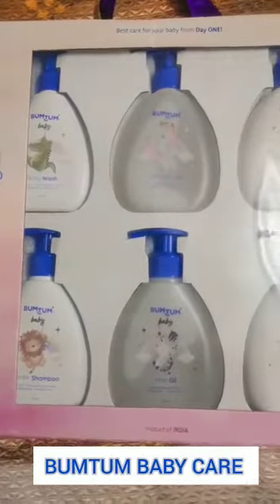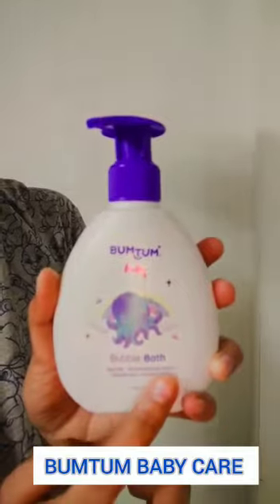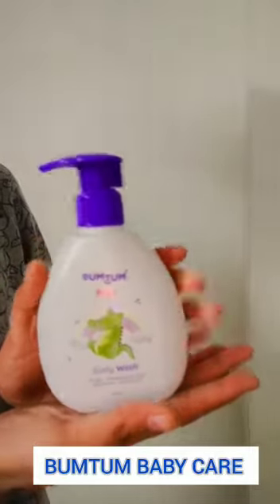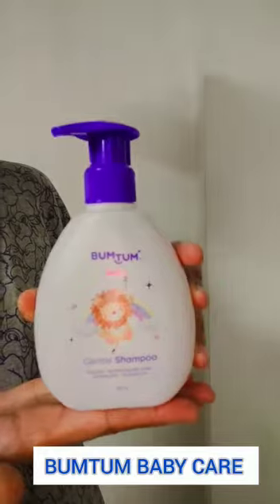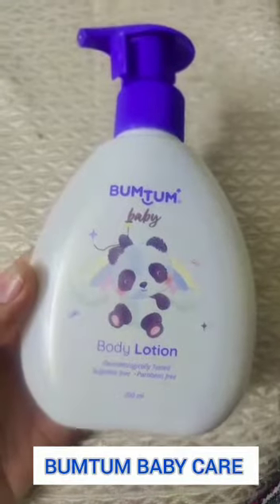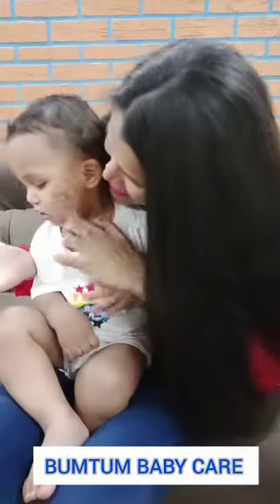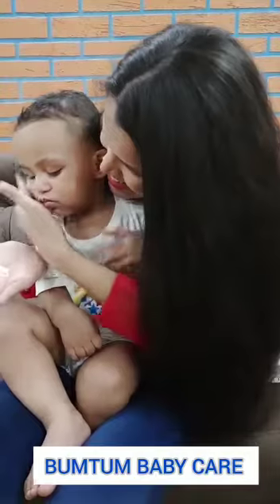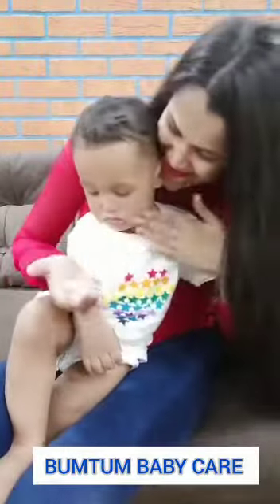Bumtum Babycare Kit | 2022 Best Baby Products| Tear Free | Doctor Choice | Shampoo | Massage Oil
Bumtum Baby Products are specially curated from natural ingredients providing gentle protection to your baby's delicate skin.

A tear-free formula that is extremely gentle on hair and skin leaves no slots for cradle cap and dandruff.